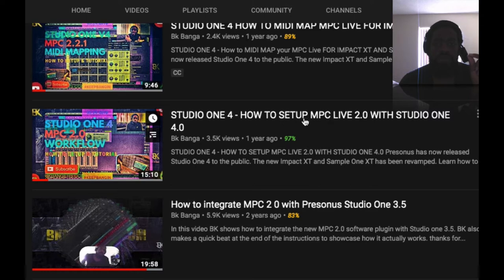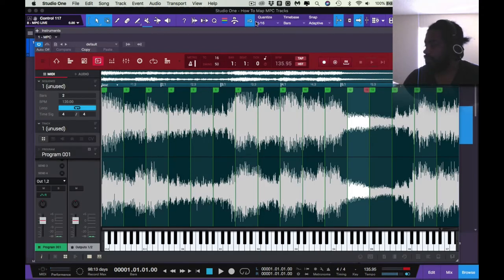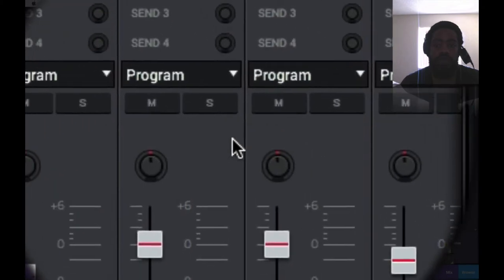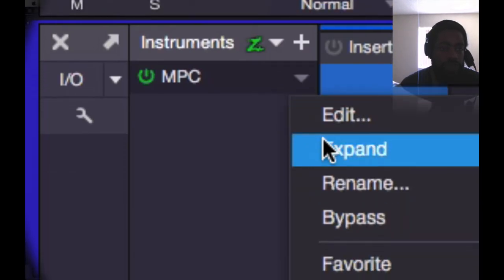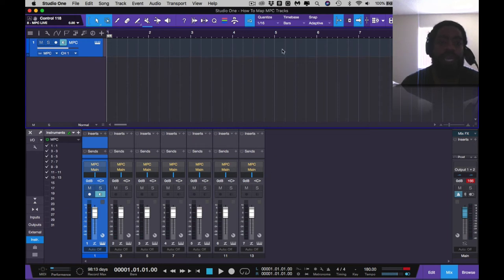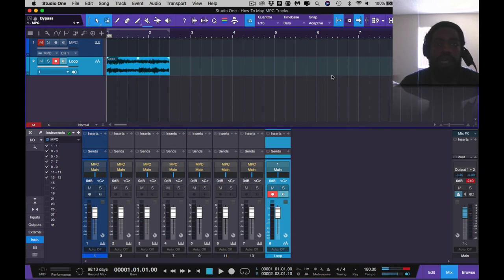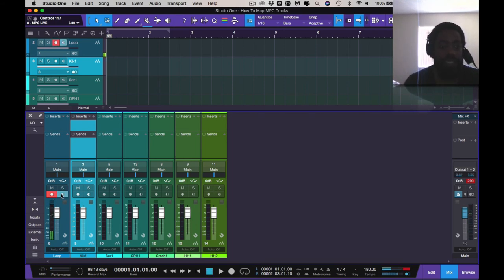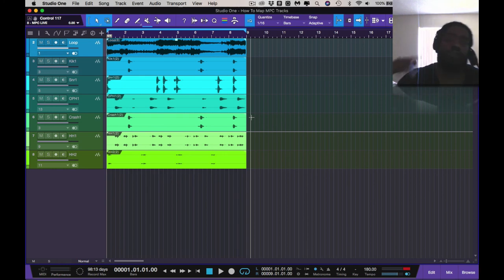How To Map MPC VST Plugin In Studio One 4.6 | MPC Audio Track Outputs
In this video I display how to use mpc vst plugin in studio one 4.6.
Learn how to map mpc audio track outputs to studio one 4.6 audio track inputs.

TIME STAMPS:
Intro: 0:00
How To Use Search On Home Channel: 1:50
Studio One 4.6/ MPC VST Setup: 3:23
Sample Selection: 4:31
Sample Recording: 6:25
Drums: 7:50
Mapping MPC Outputs: 8:42
Change Each Individual Pad Source Output: 10:40
Mute Return Sends if needed: 11:20
Select Mixer inside of studio one: 12:20
Expand MPC Outputs: 12:40
All Individual Pads are routed separately: 14:24
Drag Master Outputs to see all additional outputs 1,2/3,4/5,6, ETC..: 15:24
How to get your MPC Channel outputs into S1 event grid editor window: 16:37
Add New Track: 17:43
Press Record: 18:50
Add Any additional tracks: 19:50
Hide Outputs: 20:23 [OPTIONAL***]
Make Certain To Turn Of Record Enable On MPC Instrument : 21:57
Turn Loop Off inside MPC VST [OPTIONAL ]: 23:25
Turn Off MPC Instrument : 24:44
Final Thought: 25:10
Beat: 27:23